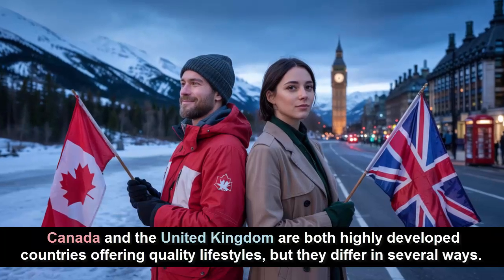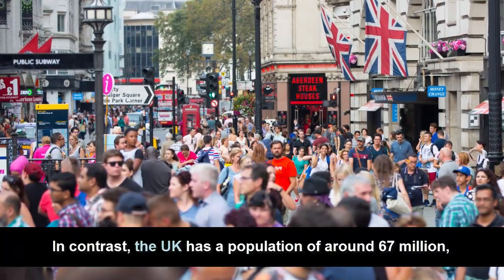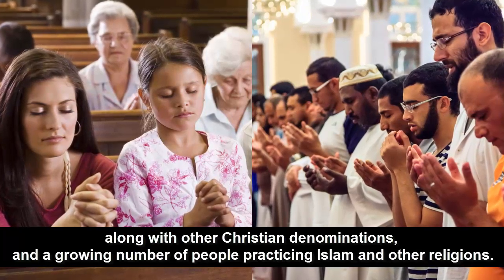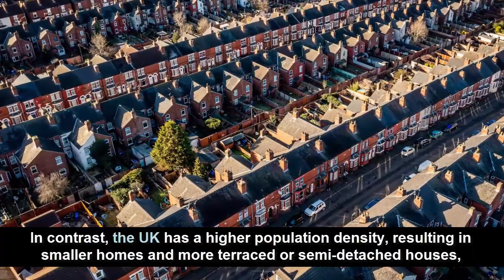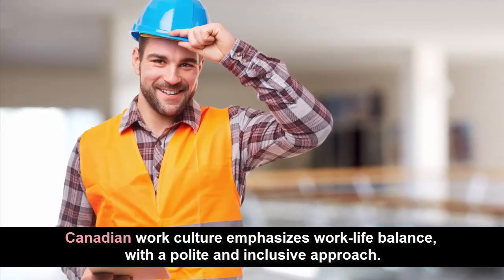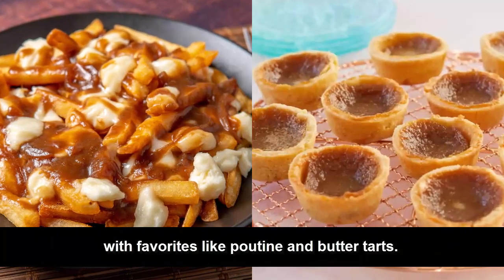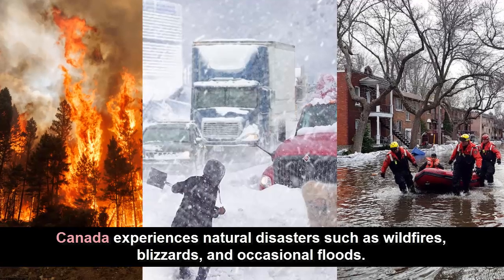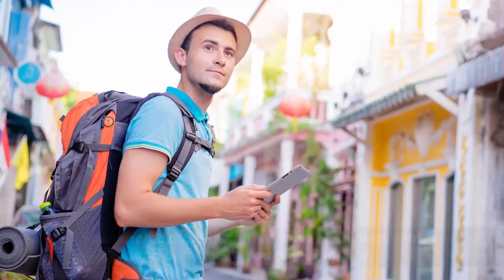Living in Canada vs the UK: 25 Differences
Fly Now, Pay Later!

Stay In The World's Finest Hotels!

Intro 00:00
Geography 00:12
Climate 00:44
Population 01:08
Culture 01:29
Language 01:51
Currency 02:06
Religion 02:20
Government 02:43
Economy 03:01
Cost of Living 03:22
Housing 03:47
Education 04:06
Transportation 04:27
Taxation 04:50
Work Culture 05:12
Holidays and Festivals 05:29
Healthcare 05:50
Crime Rate 06:10
Cuisine 06:29
Sports 06:52
Tourist Attractions 07:11
Wildlife 07:31
Natural Disasters 07:52
Methods of Immigration 08:11
Citizenship 08:32
Outro 08:56

Canada and the UK are both popular destinations for living, studying, or working abroad, but they differ significantly in geography, culture, and lifestyle.
Living in Canada offers vast landscapes and a multicultural society, with diverse Canadian culture and Canadian people shaping the experience.
The cost of living in Canada varies by region, but housing in Canada tends to be larger and more suburban.
In contrast, living in the UK is marked by a smaller area with a richer history, and housing in the UK often involves smaller, older homes.
The pace of life in Canada tends to be more relaxed, with weather in Canada including long, cold winters, while the pace of life in the UK is faster, with weather in the UK generally milder and rainier.
Both countries offer public education and healthcare systems, but healthcare in Canada is province-managed, while the UK’s NHS provides most services free of charge.
Moving to Canada or moving to the UK offers distinct experiences, with Canada’s more resource-driven economy and the UK’s strong focus on services, particularly finance.
For those relocating to Canada, transportation in Canada relies heavily on private vehicles, whereas transportation in the UK includes an extensive public network.
If you're considering moving to Canada or moving to the UK, the decision could come down to your preferences regarding lifestyle, cultural exploration, and cultural differences.
Whether you’re traveling to Canada or traveling to the UK, each destination offers unique opportunities, from Canada’s breathtaking landscapes to the UK’s historic landmarks.
If you're a Canadian expat in the UK or expat life in Canada, understanding the living expenses, immigration processes, and the weather in Canada or the weather in the UK will be key to a smooth transition.
And for those considering living abroad, both places offer rich experiences in terms of international student life, immigration pathways, and living expenses.
Is it worth it to move to Canada?
or Is it worth it to move to the UK?
depends on the environment you’re seeking, with both offering distinct cultural and living experiences.